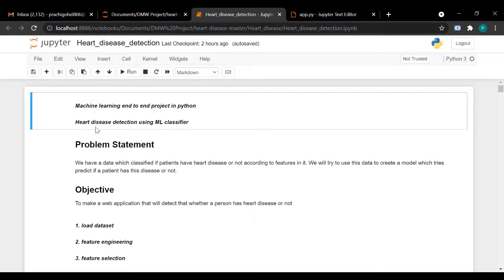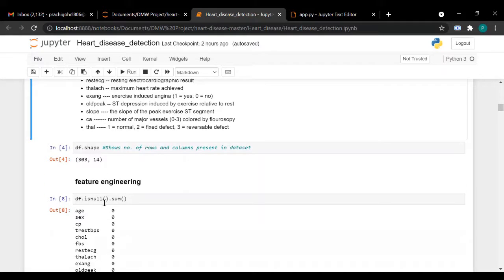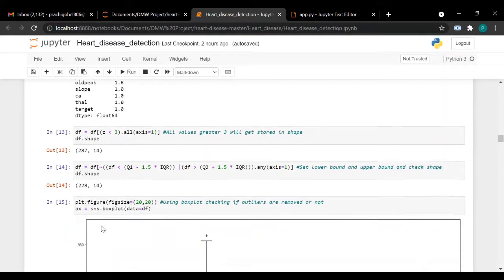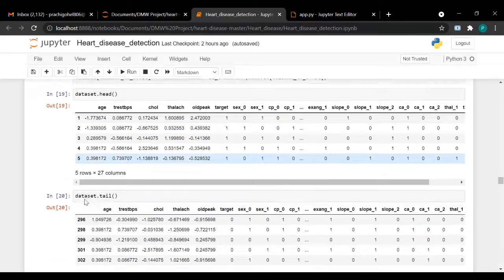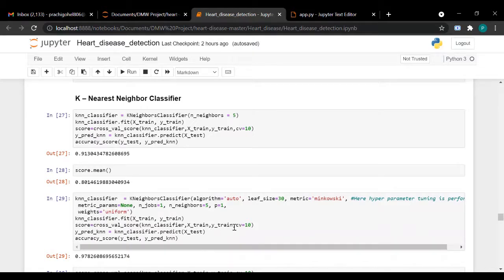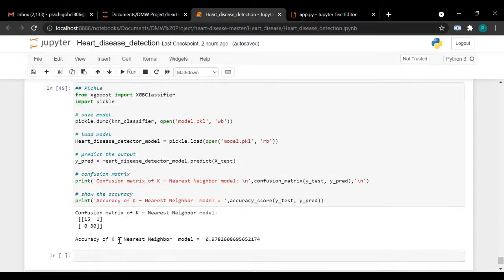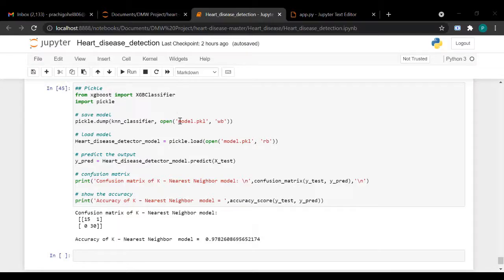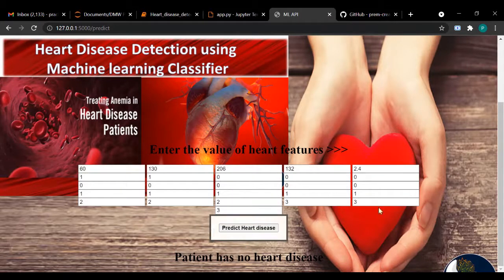Heart Disease Prediction | DMW PROJECT | by Gohel Prachi